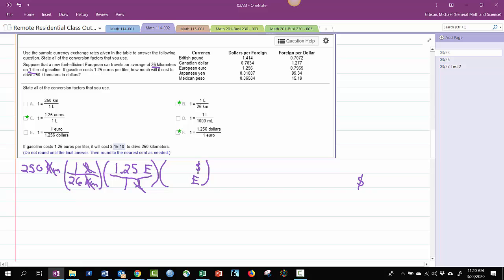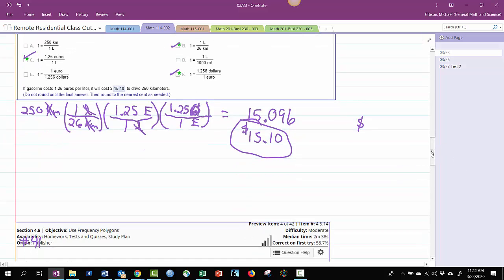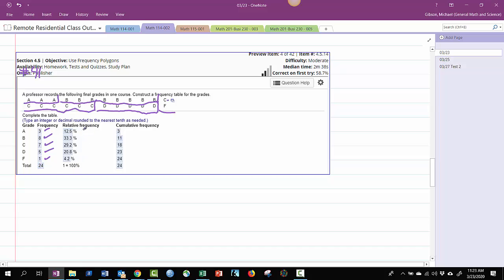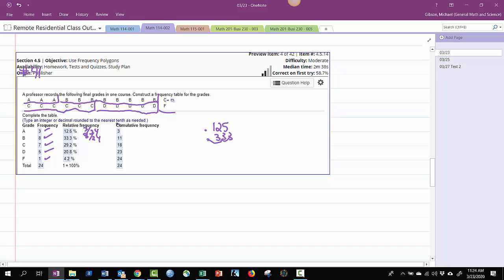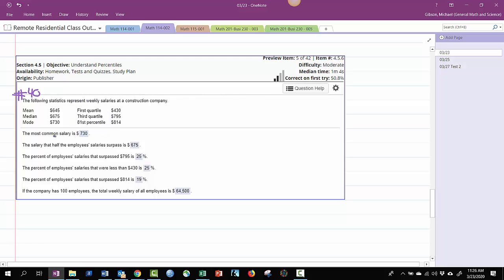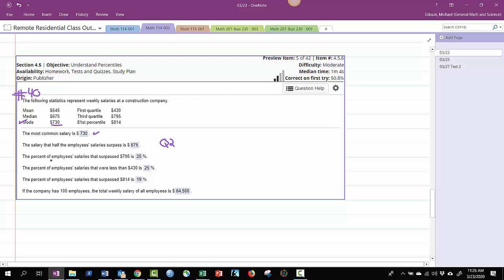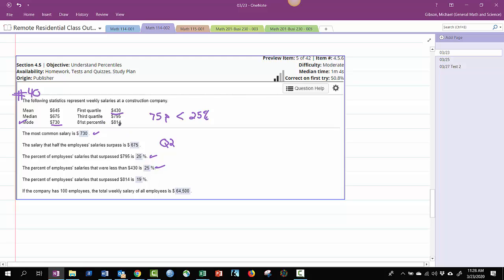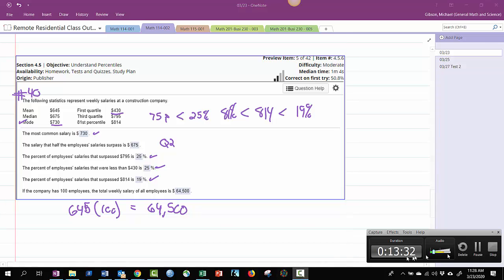Math 114 Review for Test 2